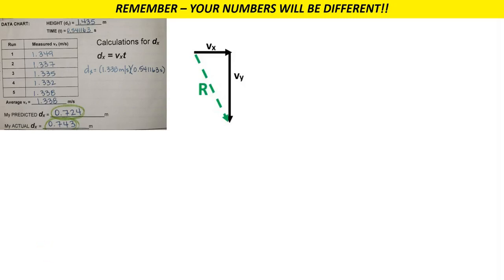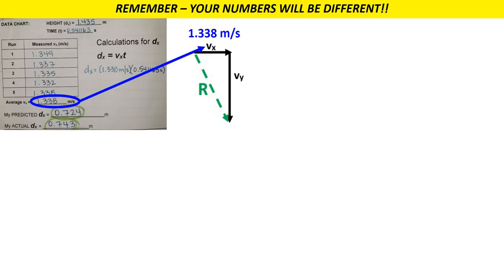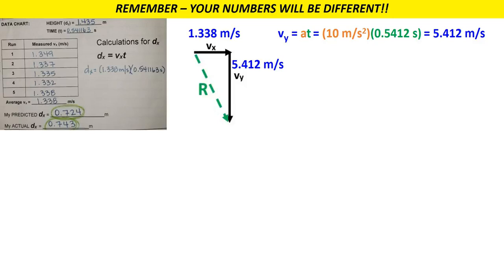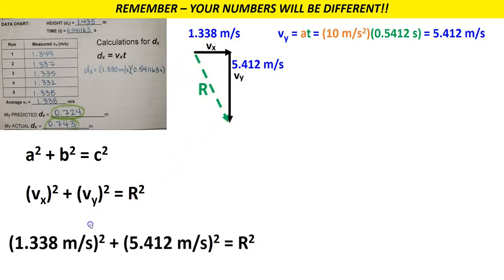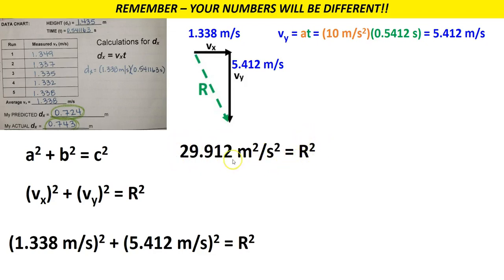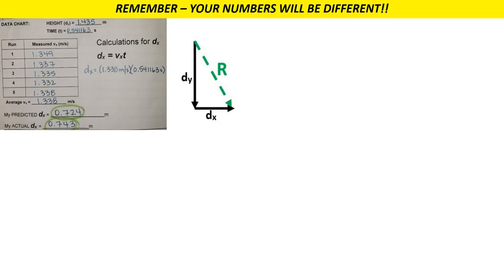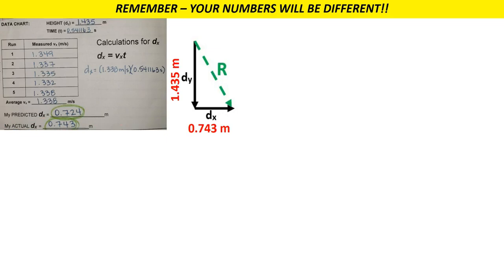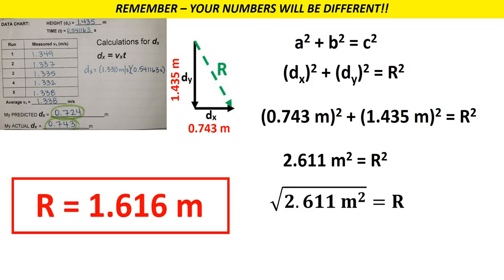Projectile Part 2 RESULTANT Analysis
How do you calculate the resultant displacement and velocity of the ball in the projectile lab?